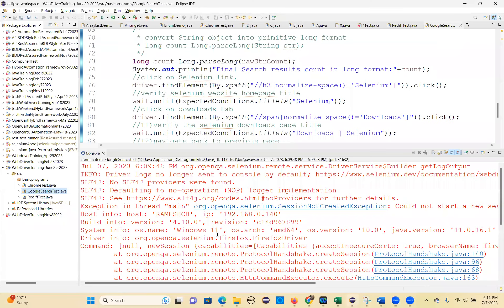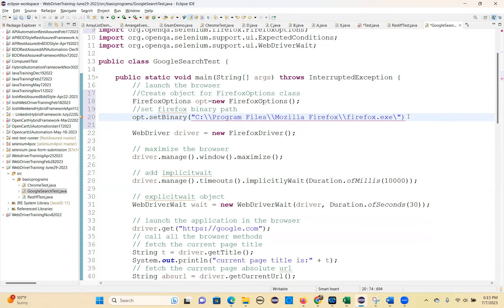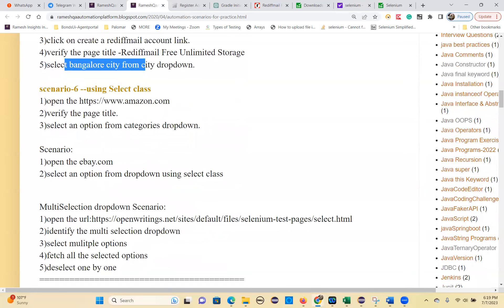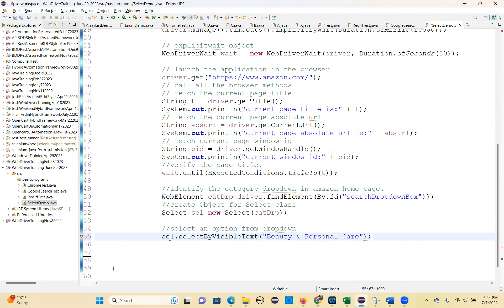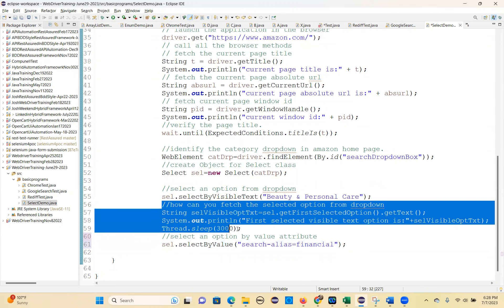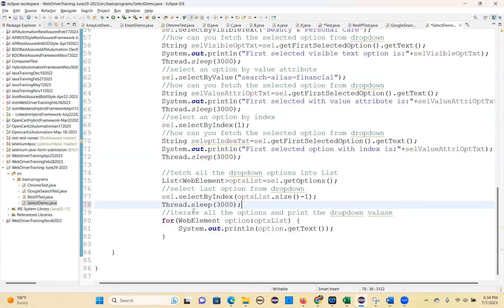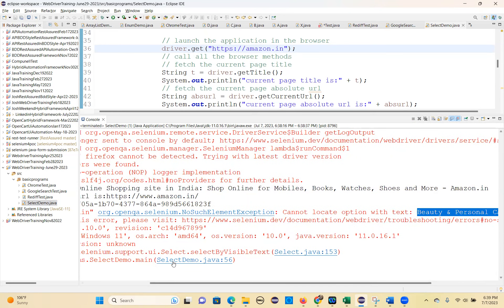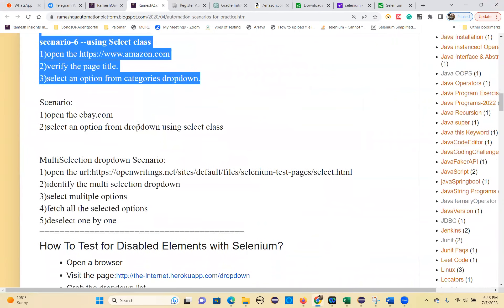Webdriver Select Class Demo July 07 2023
Webdriver Select Class Demo